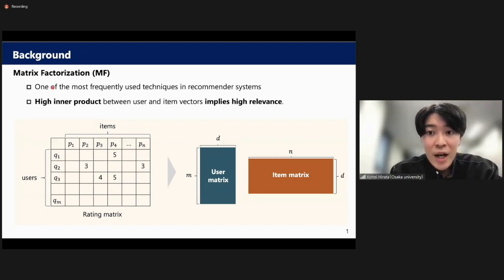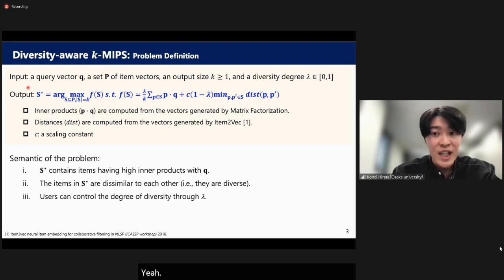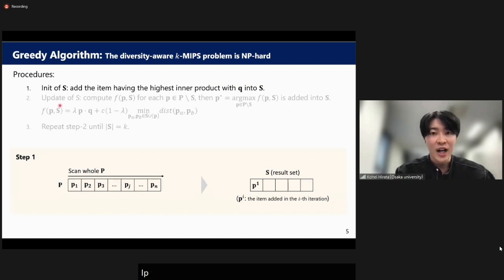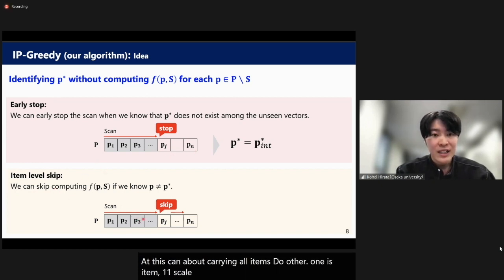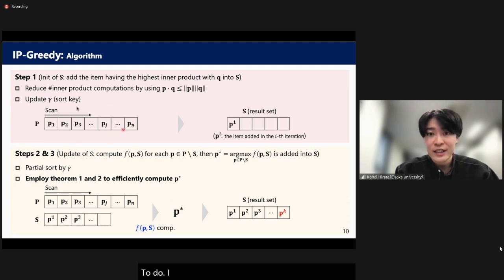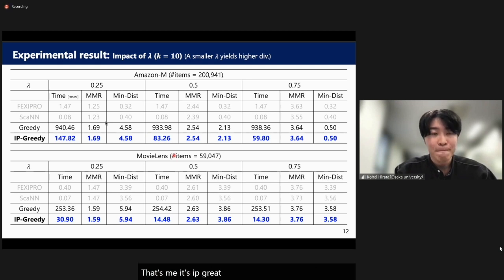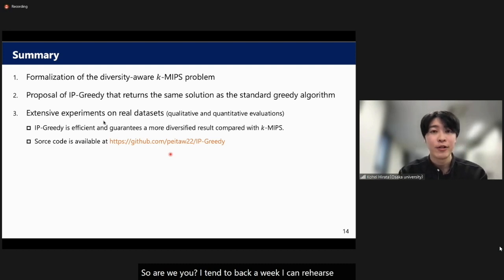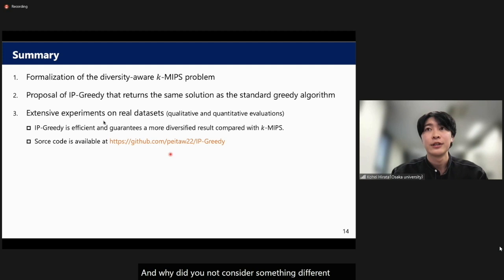Session 5: Solving Diversity-Aware Maximum Inner Product Search Efficiently and Effectively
RecSys 2022 by Kohei Hirata (Osaka University, Japan), Daichi Amagata (Osaka University, Japan), Sumio Fujita (Yahoo Japan Corporation, Japan), Takahiro Hara (Osaka University, Japan)

Maximum inner product search (or 𝑘-MIPS) is a fundamental operation in recommender systems that infer preferable items for users. To support large-scale recommender systems, existing studies designed scalable 𝑘-MIPS algorithms. However, these studies do not consider diversity, although recommending diverse items is important to improve user satisfaction. We therefore formulate a new problem, namely diversity-aware 𝑘-MIPS. In this problem, users can control the degree of diversity in their recommendation lists through a parameter. However, exactly solving this problem is unfortunately NP-hard, so it is challenging to devise an efficient, effective, and practical algorithm for the diversity-aware 𝑘-MIPS problem. This paper overcomes this challenge and proposes IP-Greedy, which incorporates new early termination and skipping techniques into a greedy algorithm. We conduct extensive experiments on real datasets, and the results demonstrate the efficiency and effectiveness of our algorithm. Also, we conduct a case study of the diversity-aware 𝑘-MIPS problem on a real dataset. We confirm that this problem can make recommendation lists diverse while preserving high inner products of user and item vectors in the lists.